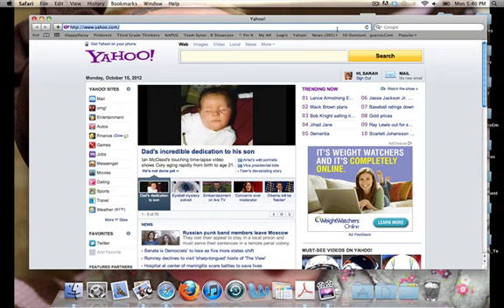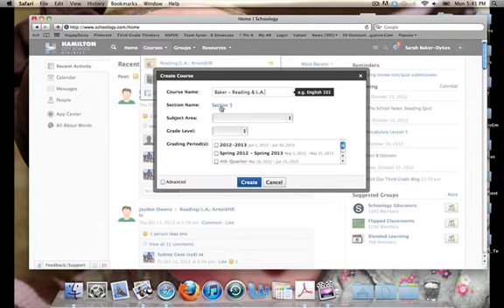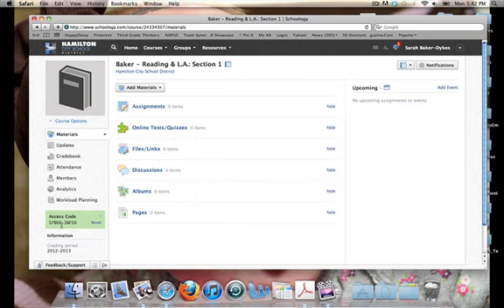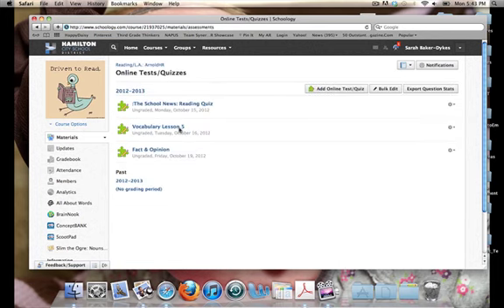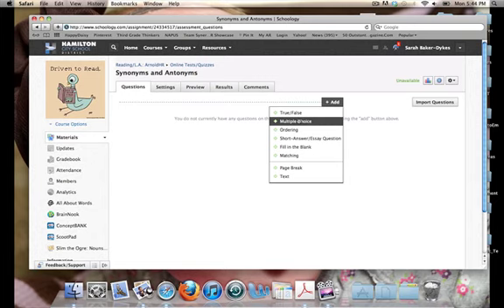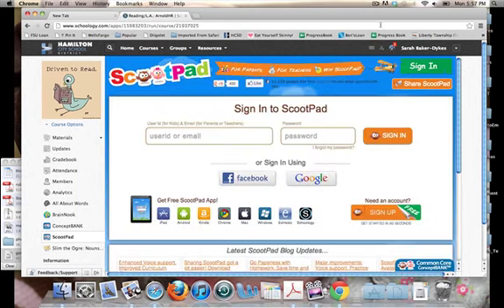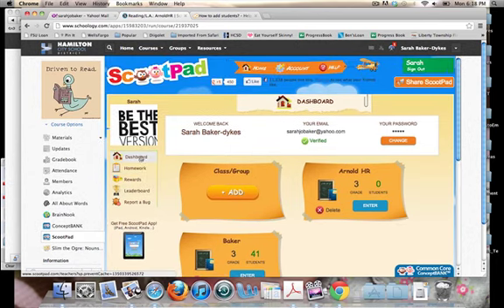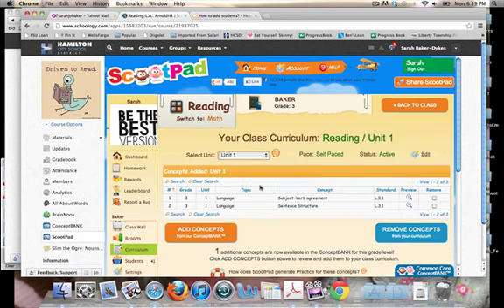Schoology_ScootPadTutorial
schoology tutorial